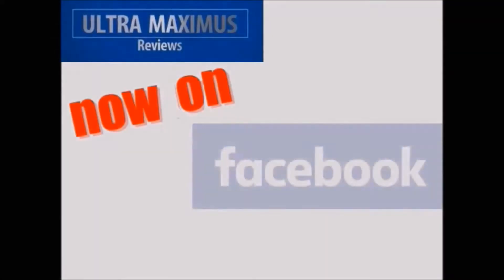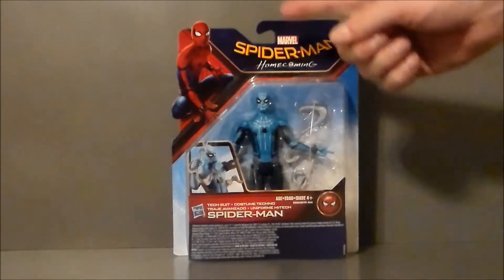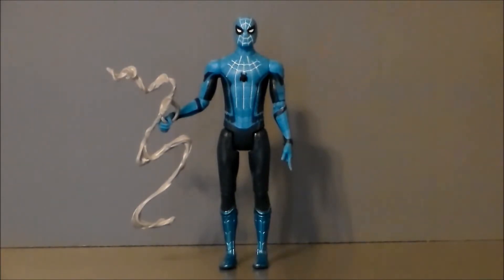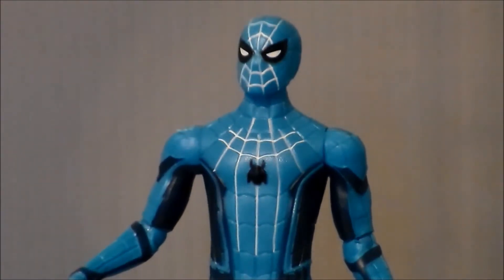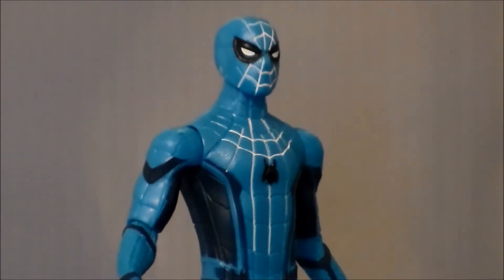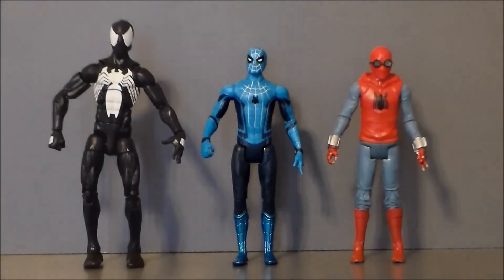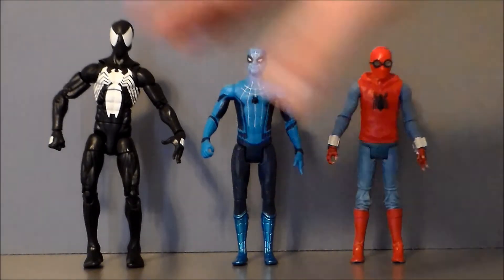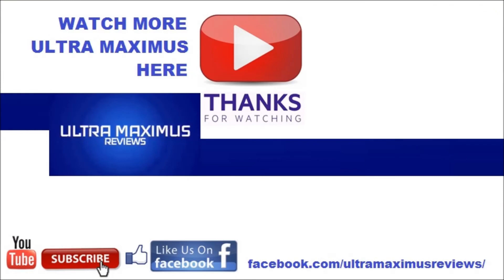Tech Suit Spider-Man Spider-Man: Homecoming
This is a review of the Tech Suit Spider-Man figure from the upcoming Spider-Man: Homecoming by Hasbro.